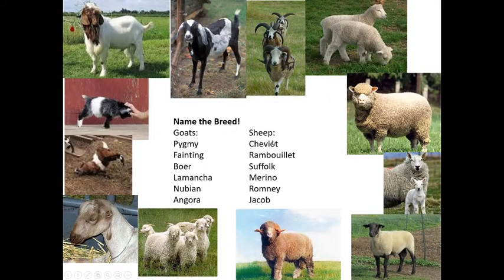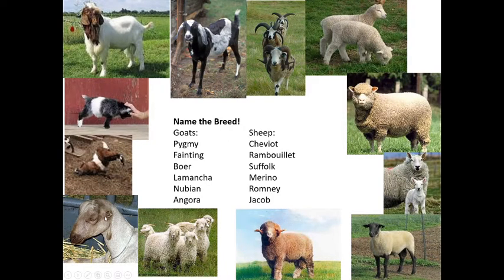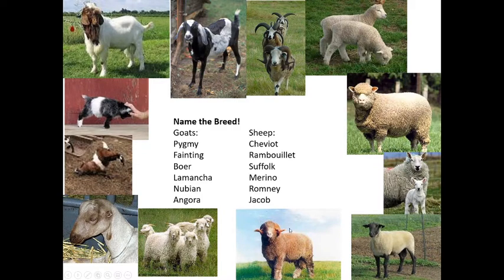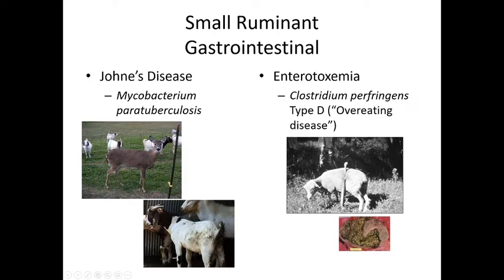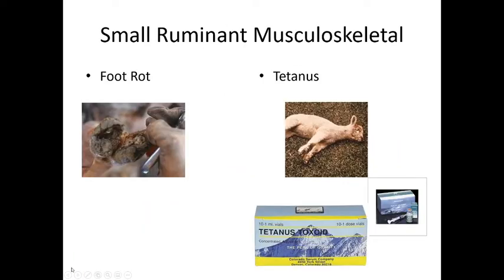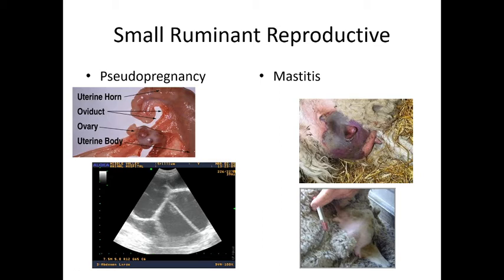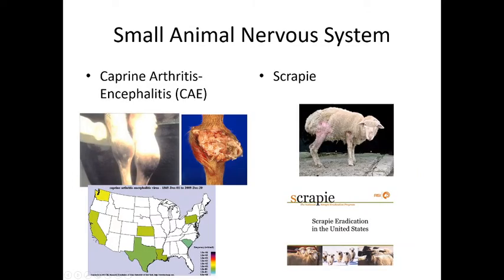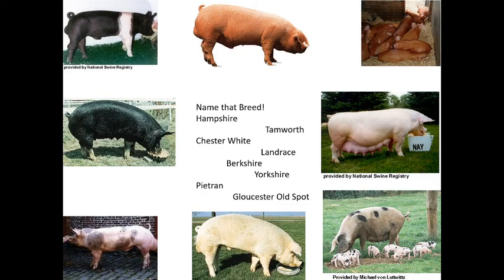Chapter 20 Large Animal Caprine&Ovine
College-level introduction to Large Animal Diseases/Medicine - Sheep&Goats -  for veterinary technicians students